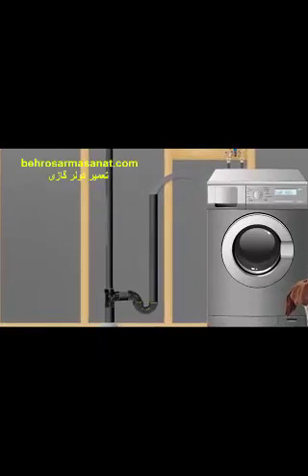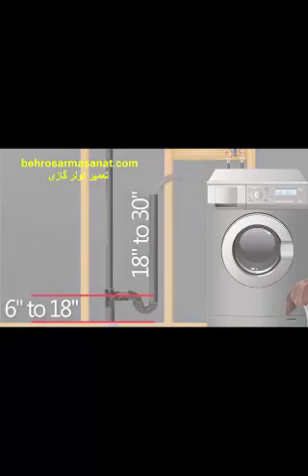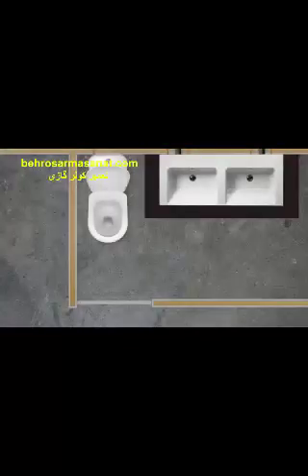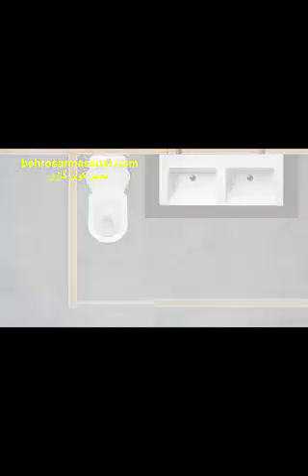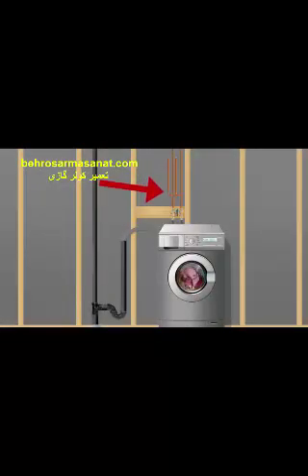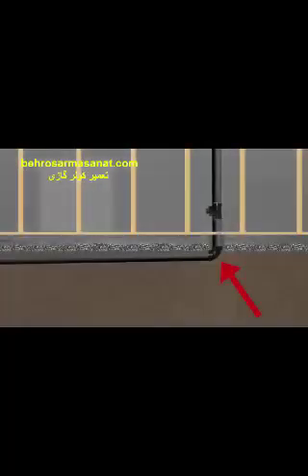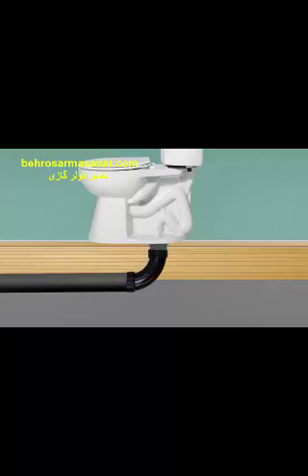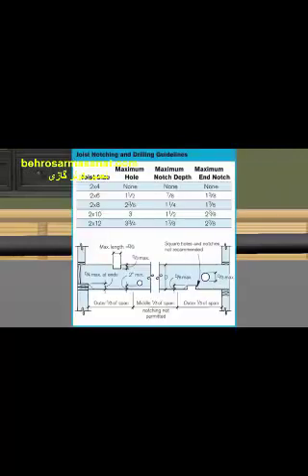زوایای صحیح اتصال لوله- بهروسرماصنعت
شرکت بهرو سرما صنعت
طراح و مجری دستگاه های تهویه مطبوع
در راستای طراحی و اجراتعمیرات دستگاه های کولر های آبی و گازی، اسپلیت ،چیلر و شوفاژوموتور خانه های گرمایشی ،جکوزی و سونارا انجام میدهد
Behrosarmasanat.com